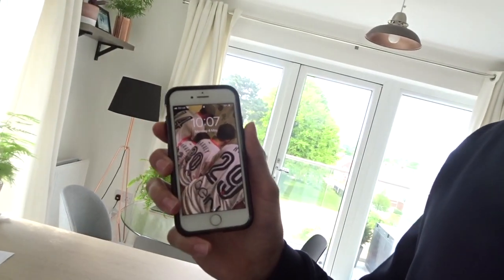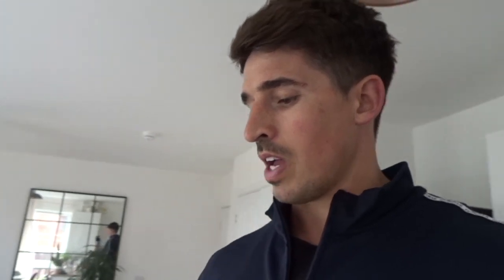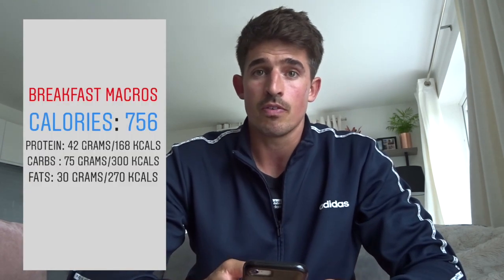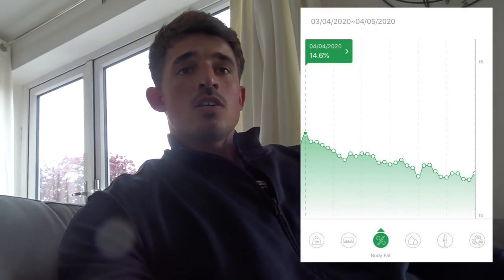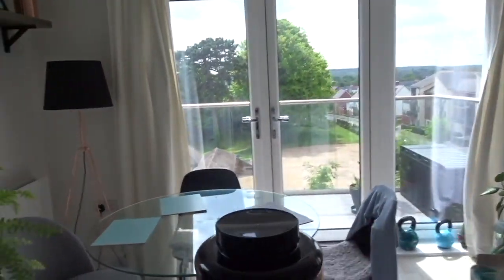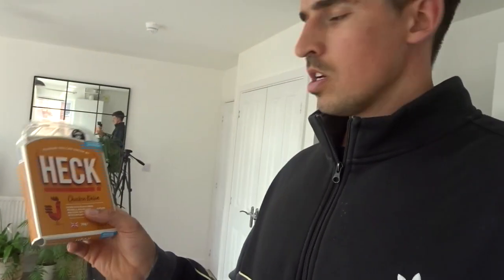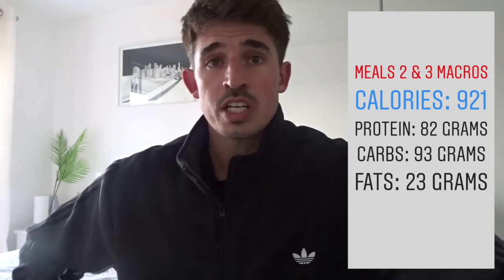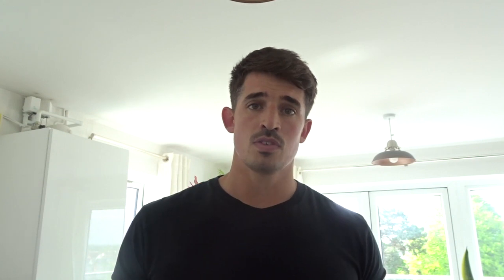FULL DAY of Eating Explained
A breakdown of a full day of eating covering MACROS, timing and nutriton tips